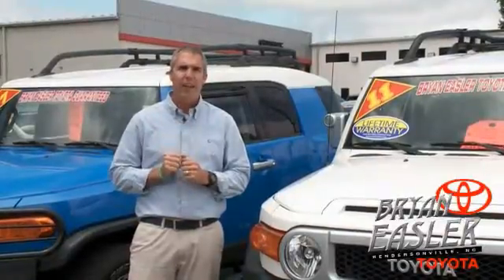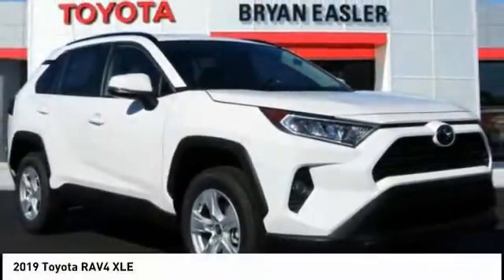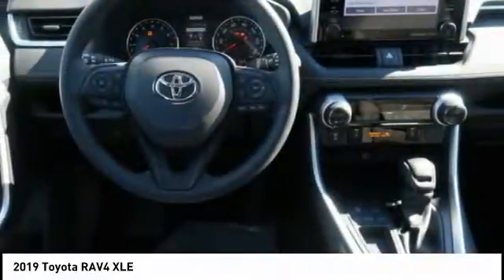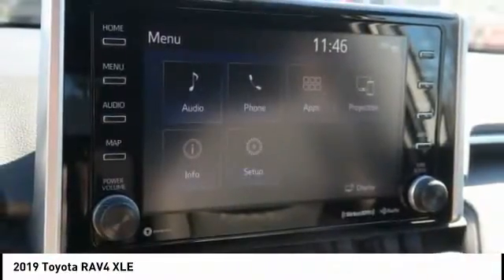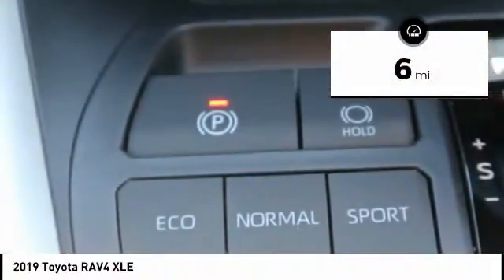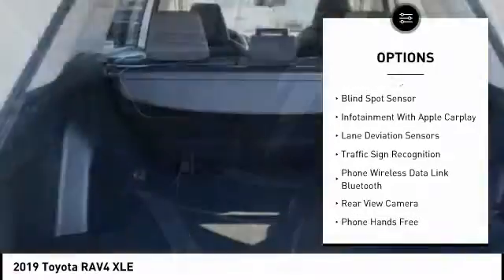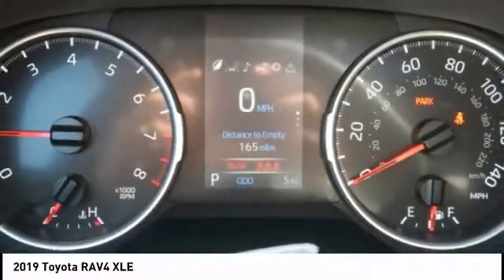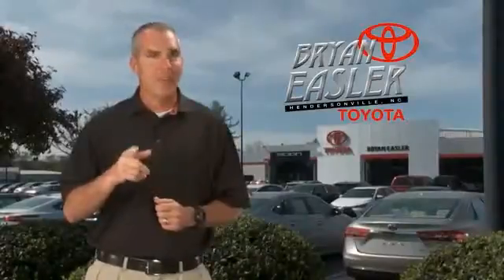2019 Toyota RAV4 Hendersonville NC 19T0592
2019 Toyota RAV4 XLE

1409 Spartanburg Hwy.

You'll love this 2019 Toyota RAV4. This is a  you'll want to take home.